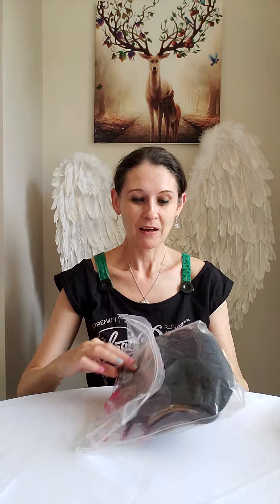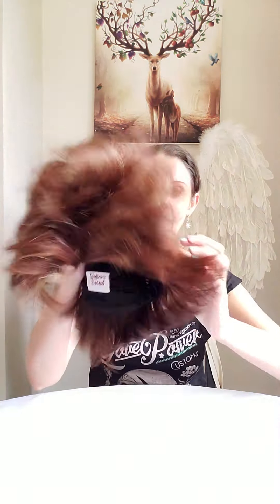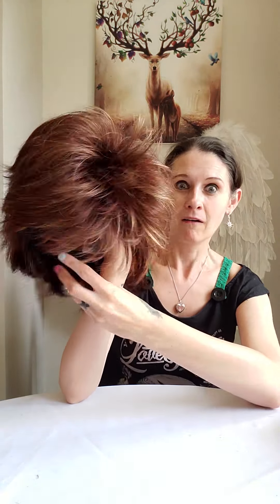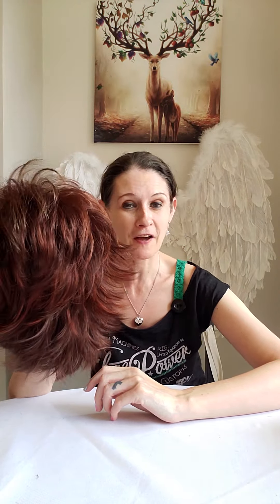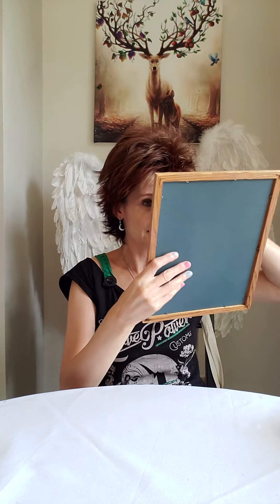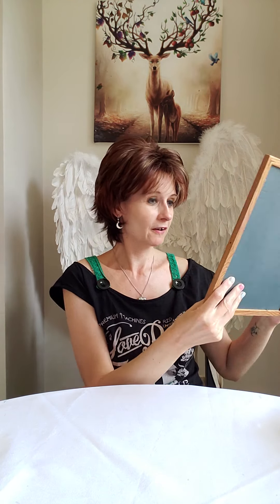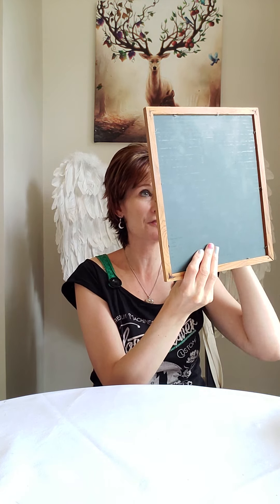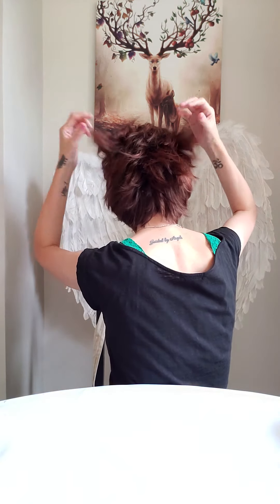Lisa Wig From Godivas Secret Wigs In Razberry Ice R - Review And My Experience 🤷‍♀️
In this video I am being honest about my experiences wearing Lisa in razberry ice R from Godivas Secret Wigs - See my featured channels

This wig is punk rock 😃🔥

Here is the link for Lisa wig

Newcastle
ST55 9JP
England
United Kingdom